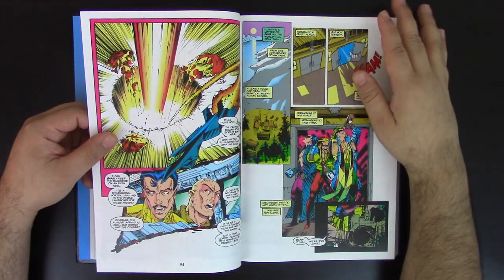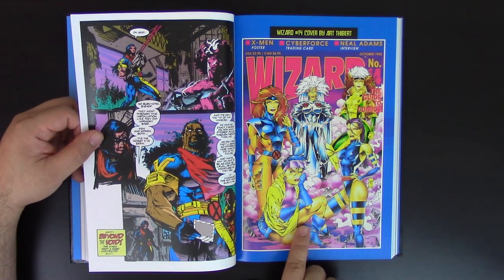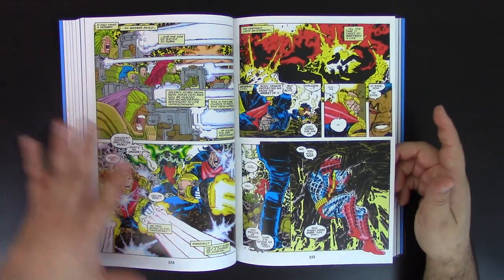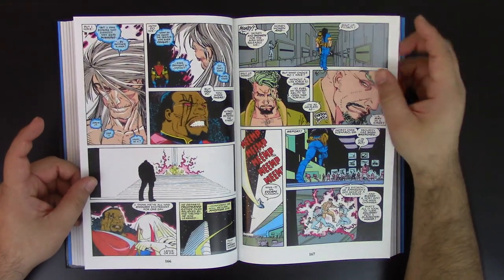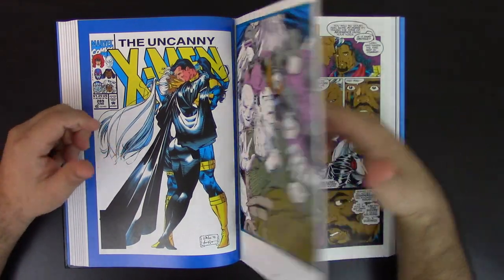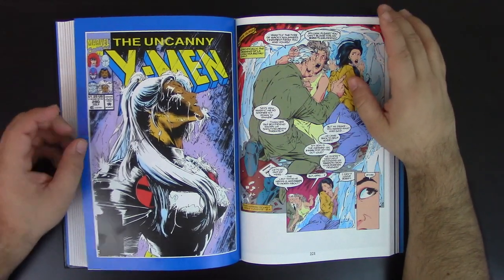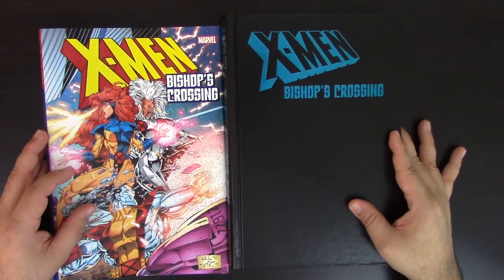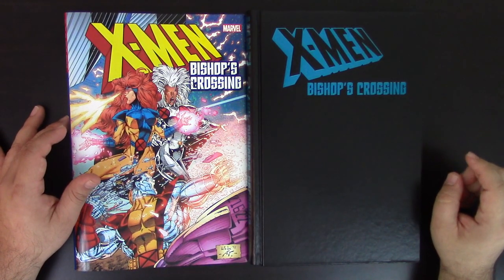X-Men Bishop's Crossing Review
In-depth review of the X-Men: Bishop's Crossing Hardcover book by Marvel. This premium book collects Uncanny X-Men (1963) #281-293, X-Men (1991) #12-13, and material from X-Men #10-11. It includes the artwork of Whilce Portatio, Jim Lee, Art Thibert, Scott Lobdell, John Byrne, Fabian Nicieza, John Romita Jr., Andy Kubert, Tom Raney, Rurik Tyler, Mark Texeira, Scott Williams, Bill Sienkiewicz, Hillary Barta, Josef Rubinstein, Al Milgrom, Chris Ivy, Bob Wiacek and many others.

Also look for these
X-Men Omnibus Vol. 2
Mutant Genesis 2.0
X-Force Omnibus